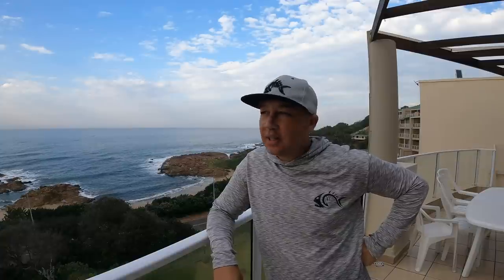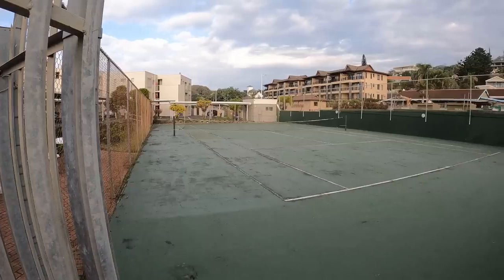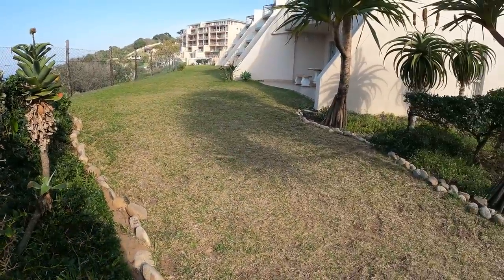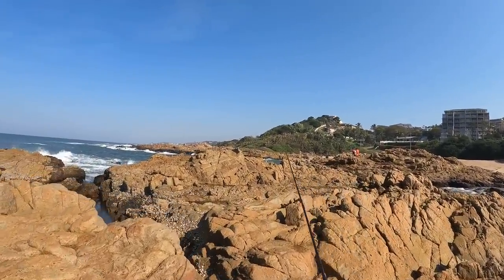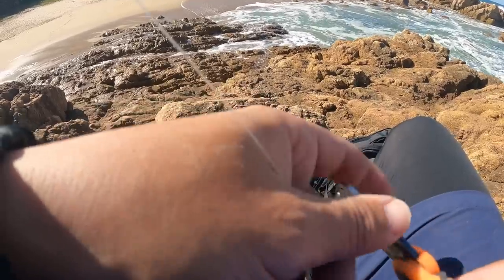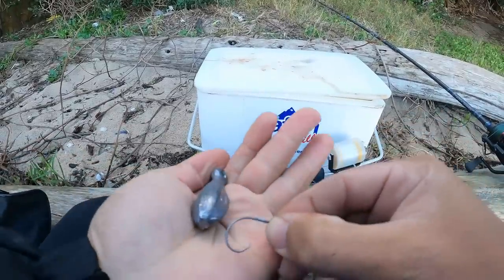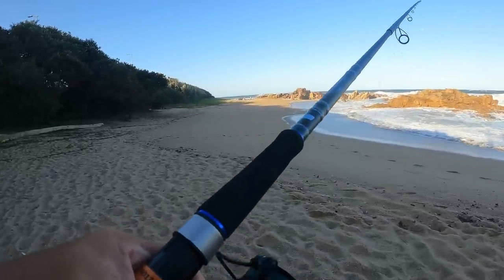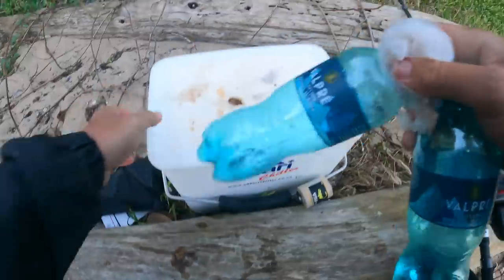At The Beach Margate South Africa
Book a stay At the Beach Unit 59 Chesapeake Bay 17 Marine drive Margate KZN South Africa by clicking this link bellow